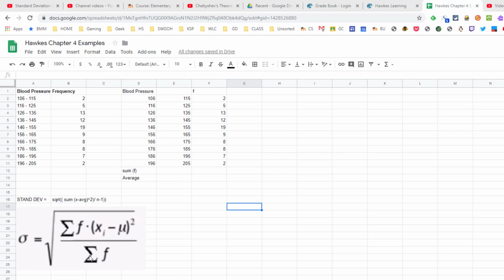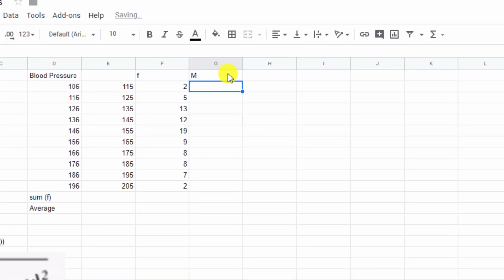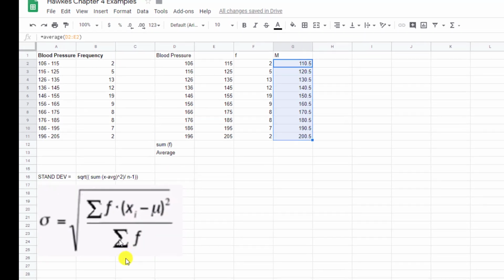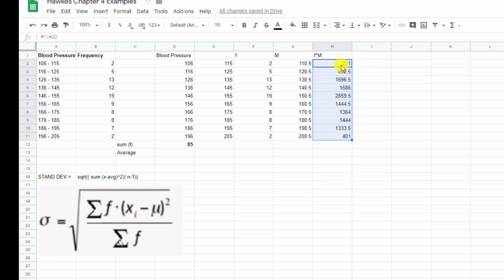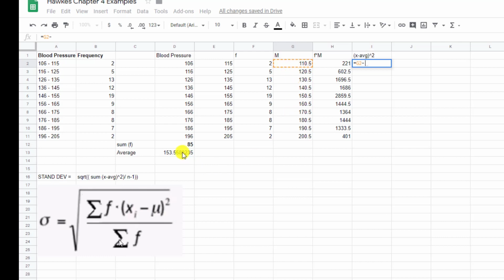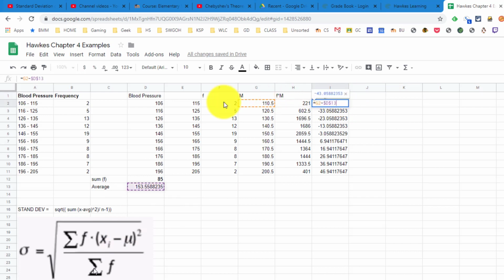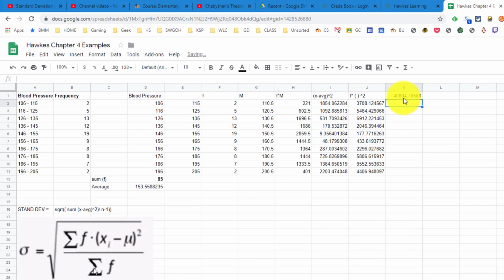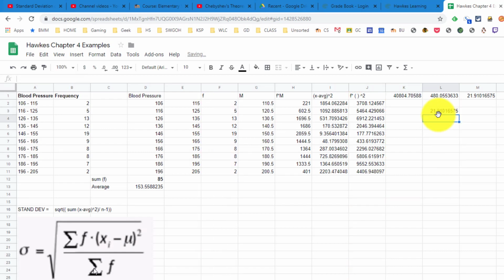Statistics - Grouped Data (Standard Deviation)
Using Google Sheets to calculate the Population Mean, Variance, and Standard Deviation when presented with data in the form of a frequency distribution.